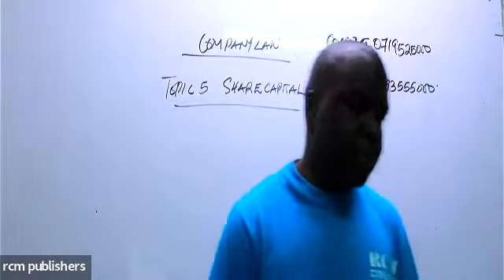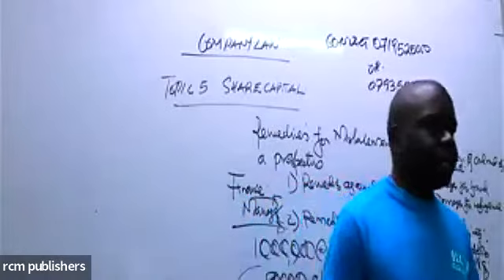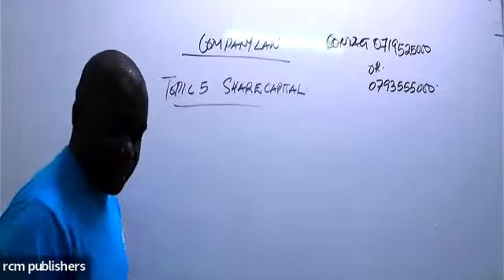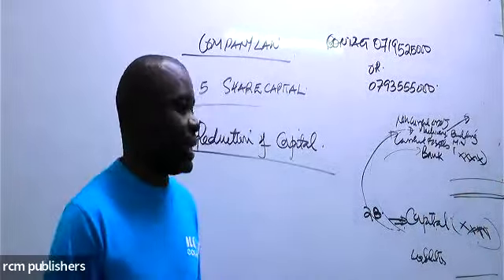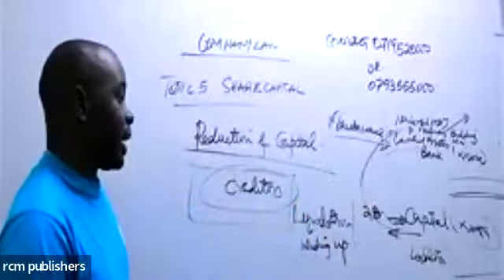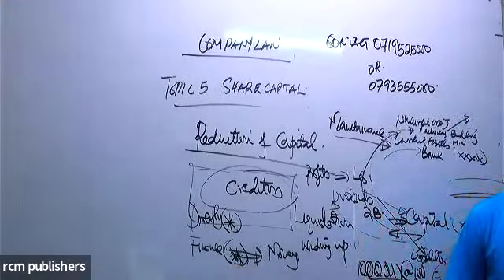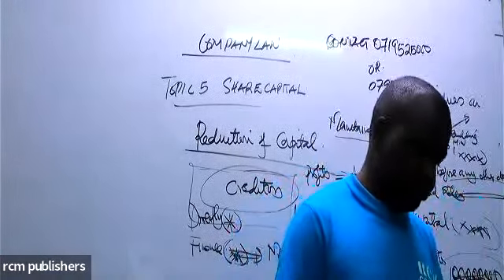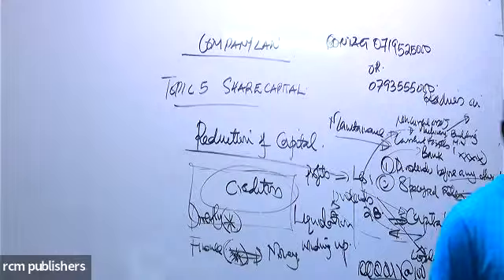Company Law-Share capital-CPA KENYA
Your journey to success starts with the right environment — and RCM gives you exactly that.